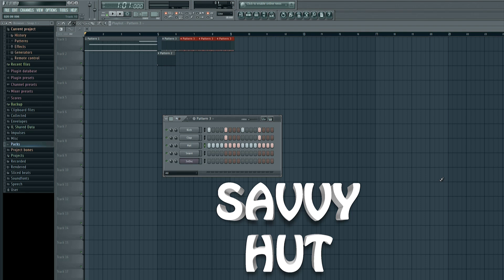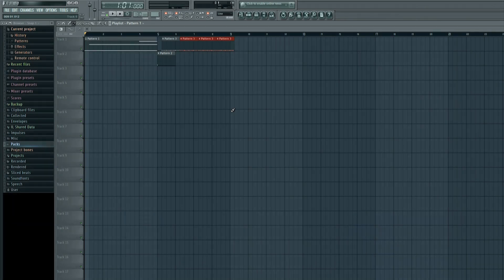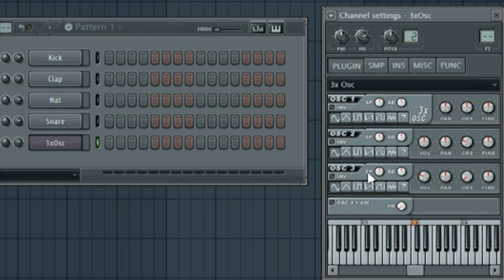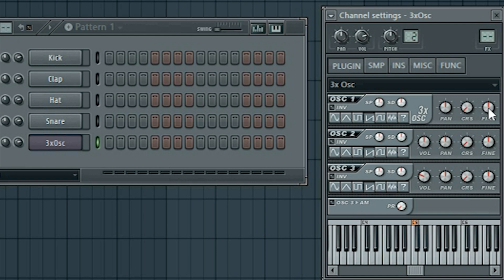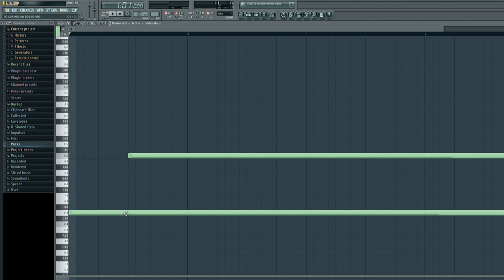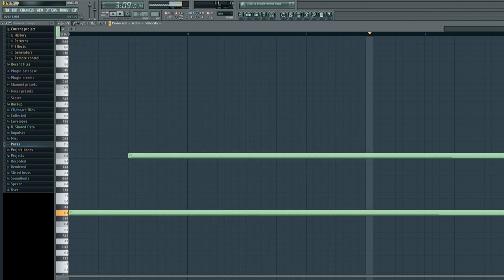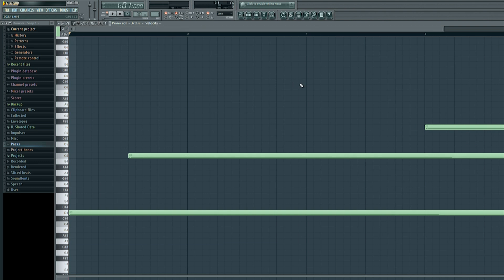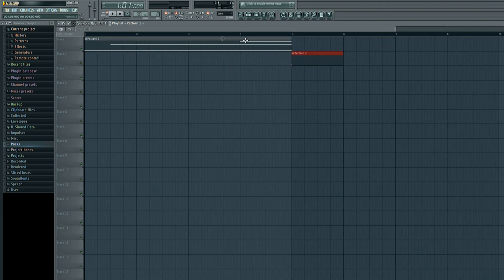FL Studio 11 Tutorial | How to Create a SIMPLE Techno/Electronic Rising Intro